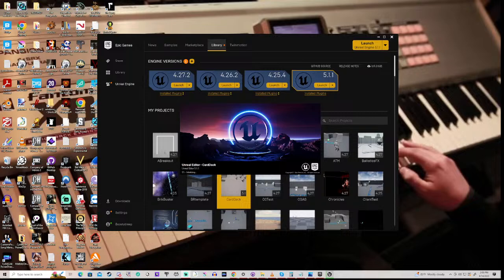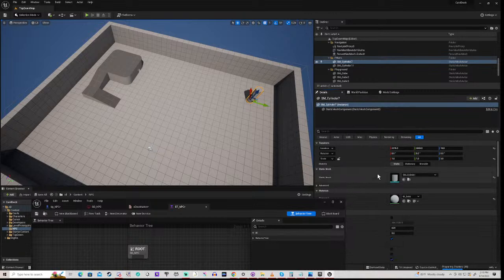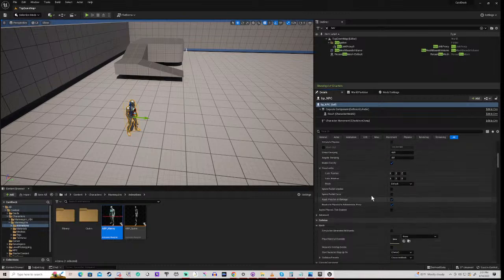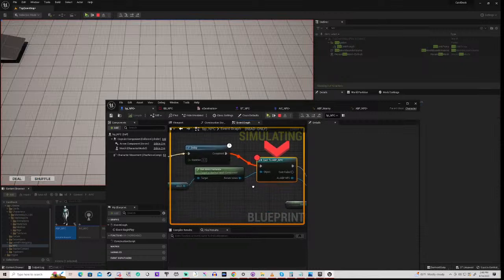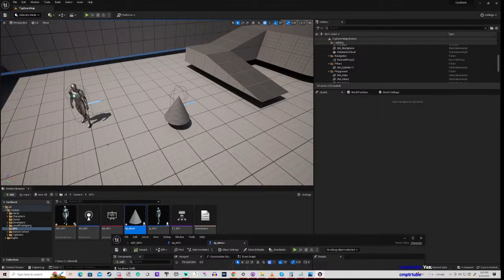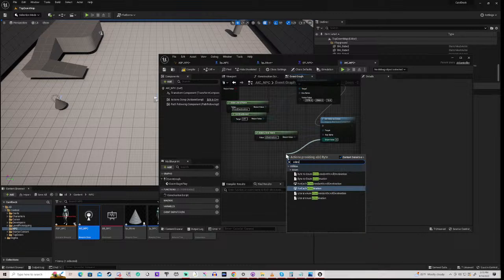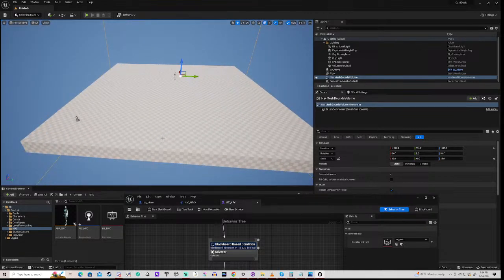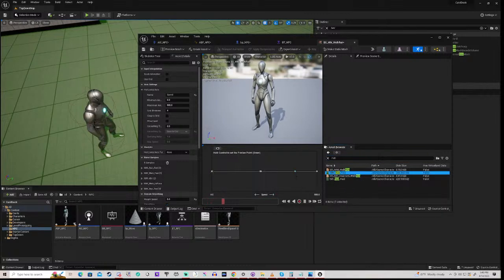Unreal Engine Game Development - NPC creation and semi random movement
Building an NPC with semi random movement.